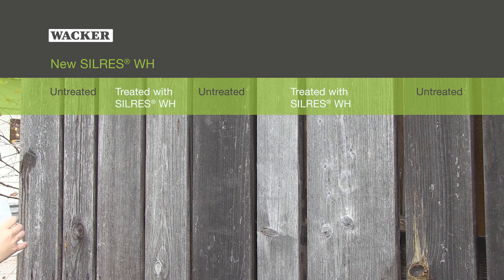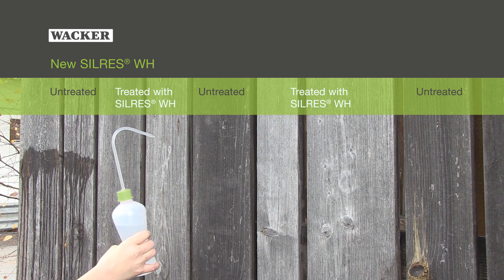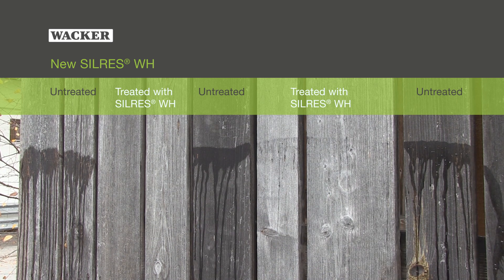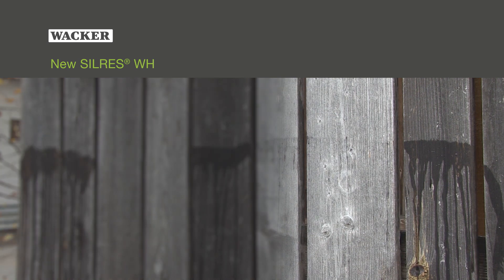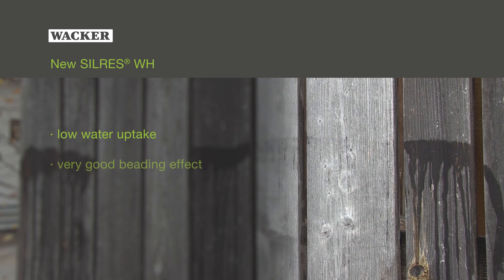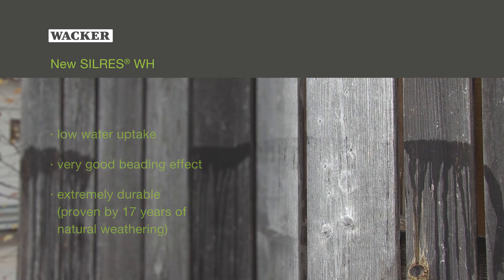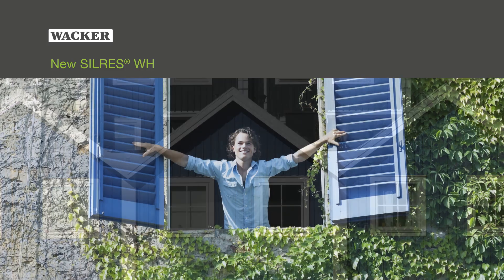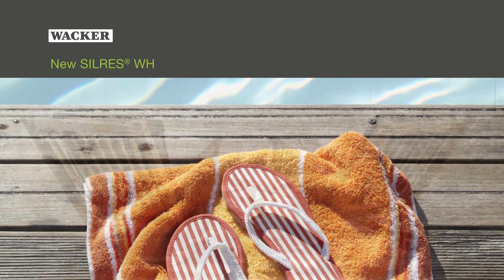SILRES® WH - Excellent water protection on wood substrates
The silicone resin emulsion SILRES® WH which is based on a new
silicone resin can be used as a hydrophobizing wood impregnating agent
or as an additive in wood stains. Wood impregnated with SILRES® WH is
protected against damp, moisture and the subsequent damage caused by
fungi and insects for an exceedingly long time.